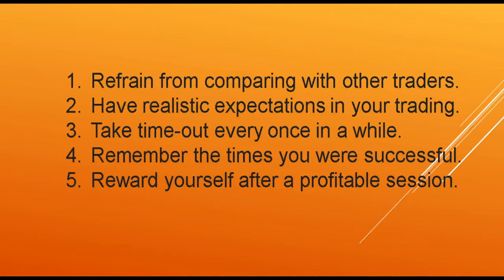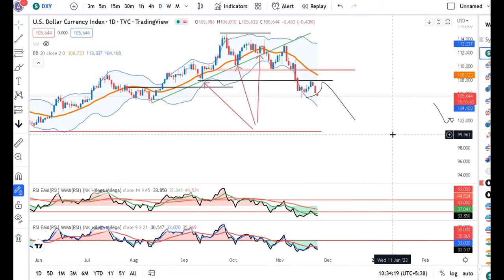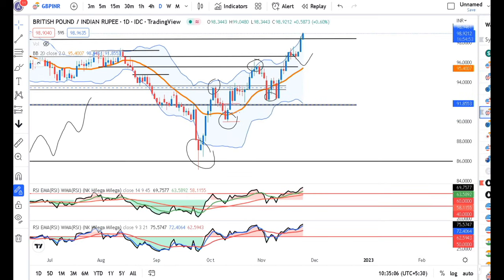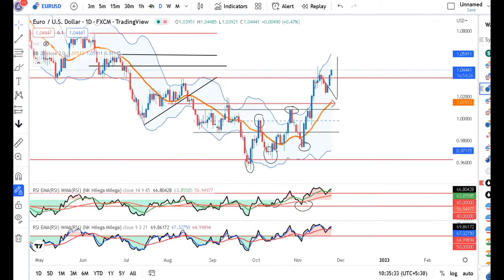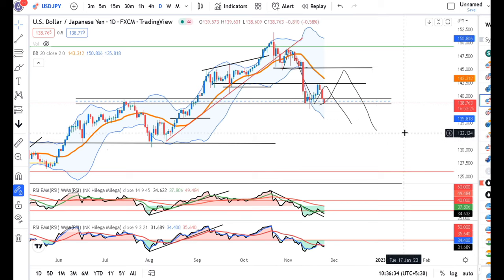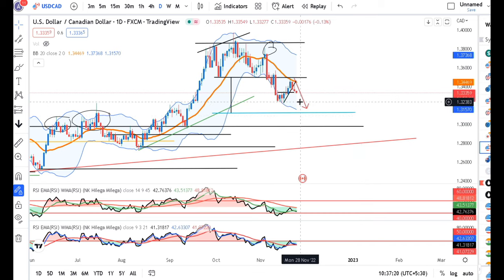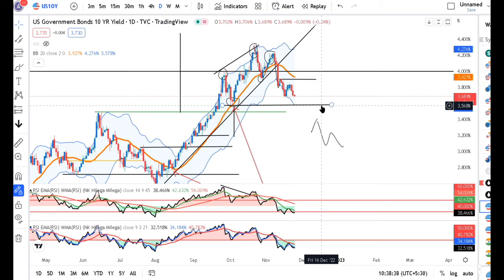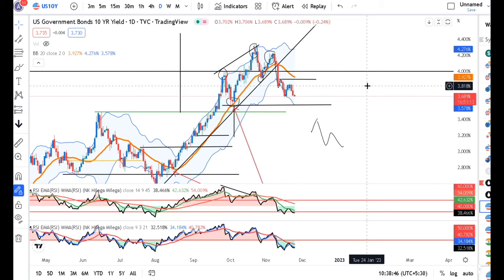Dollar Slips as risk sentiment improves after FED Minutes--Currency Daily Analysis 24th Nov